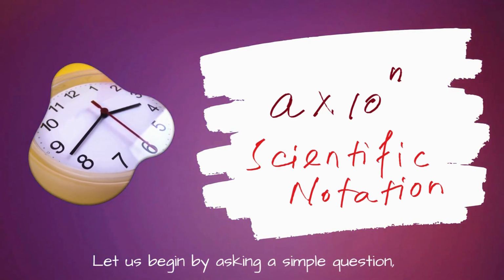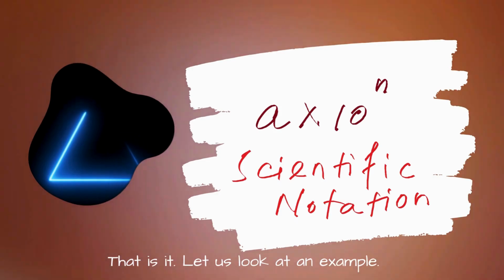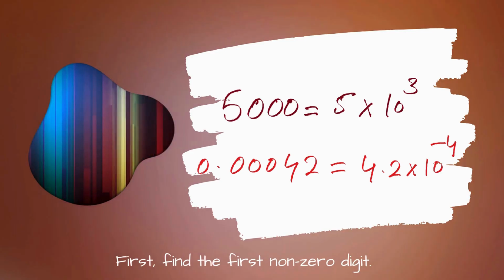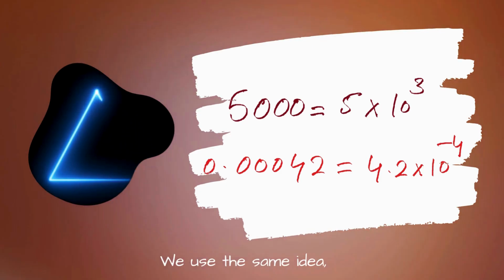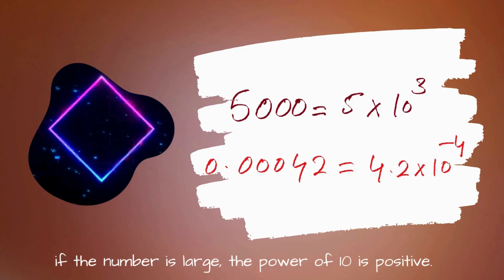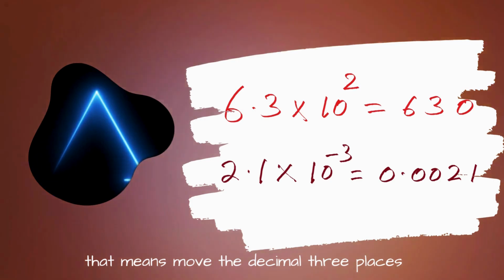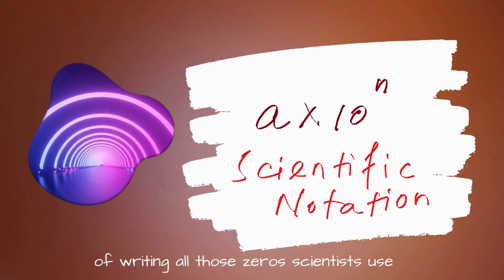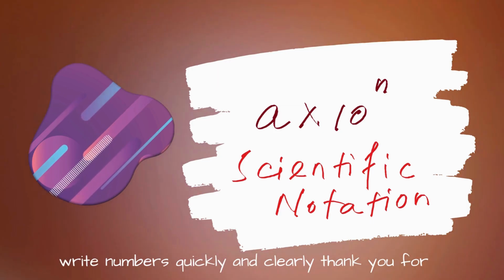Scientific Notation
Class 9,10 Mathematics SLOs